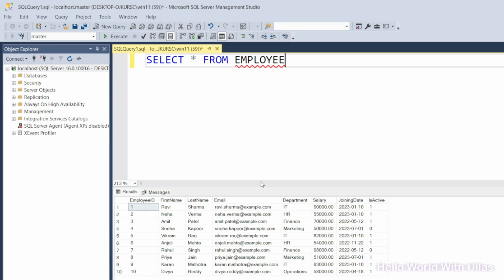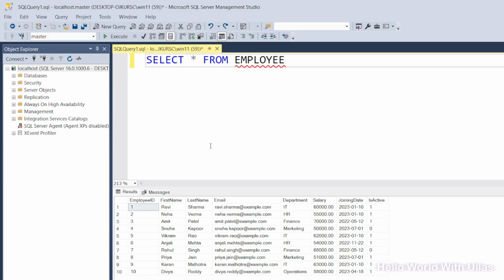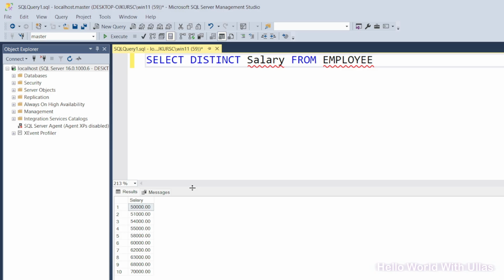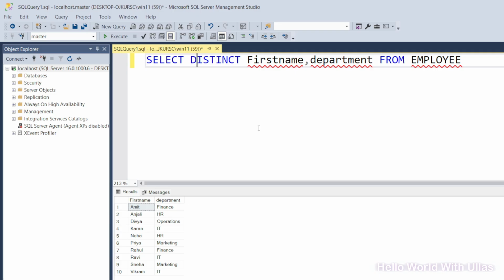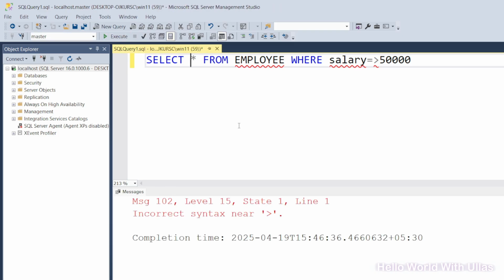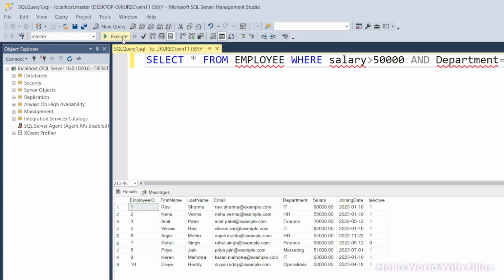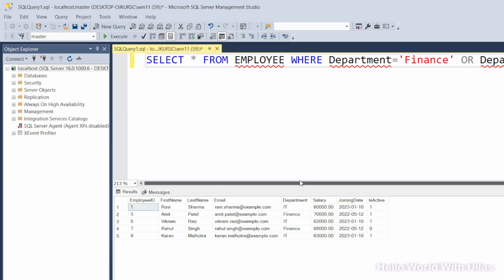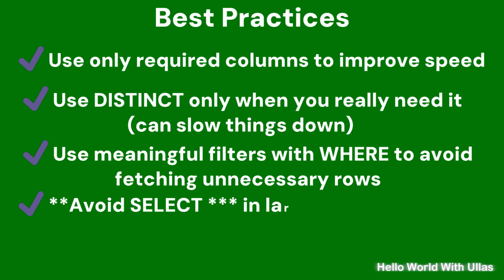Mastering SQL | Episode 6: Basic SQL Queries (SELECT, DISTINCT, WHERE)